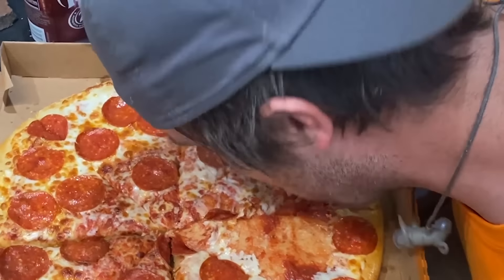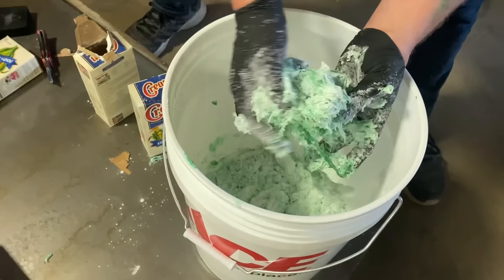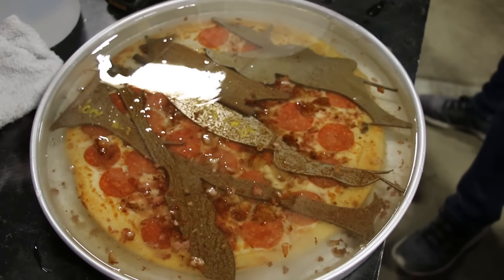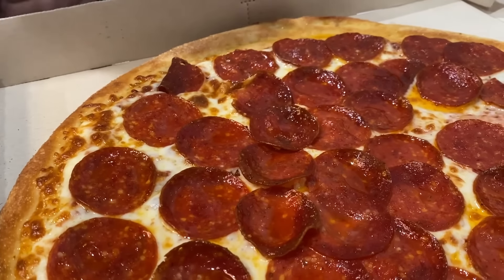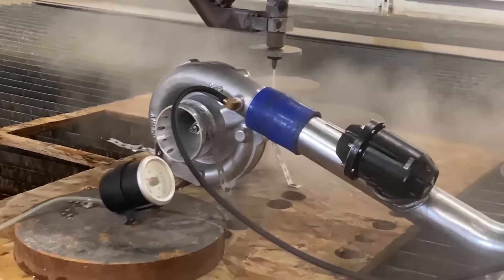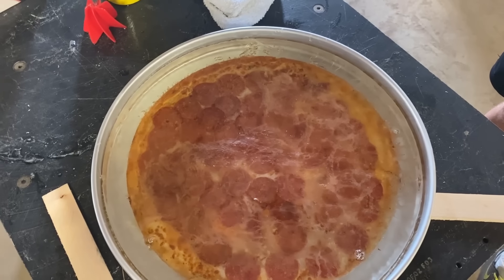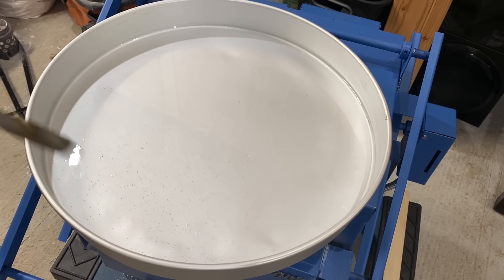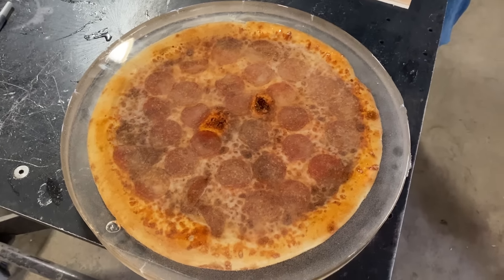Pepperoni Pizza Encased In Epoxy Resin -Harder Than It Looks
It's harder than it looks to put an entire little caesars pepperoni pizza in epoxy resin. You'll see all our mistakes and what we learned trying to make this.